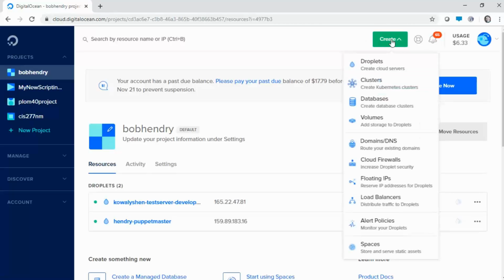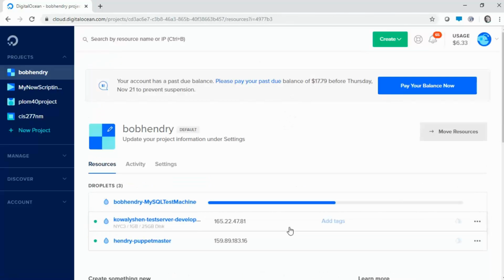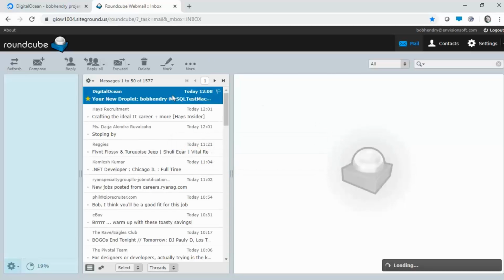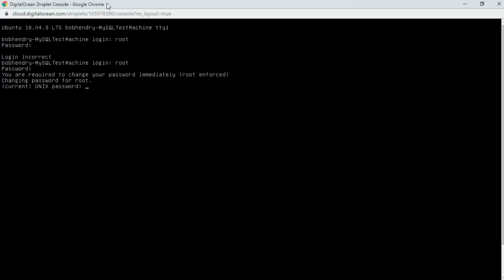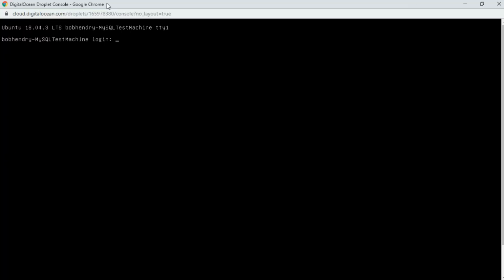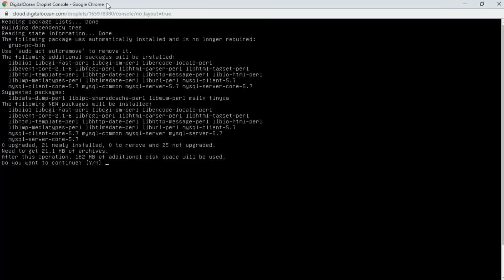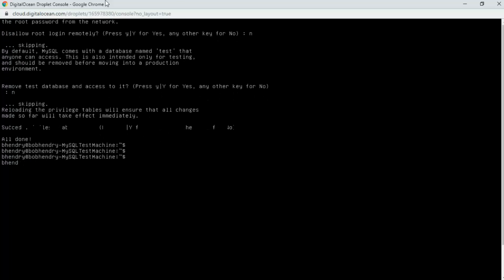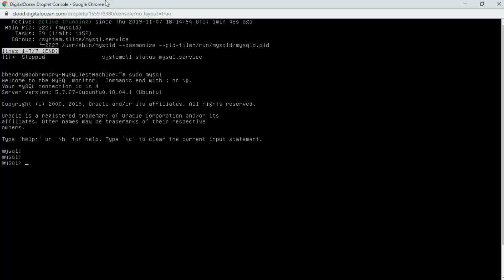CIS278 2019 11 06 Demo